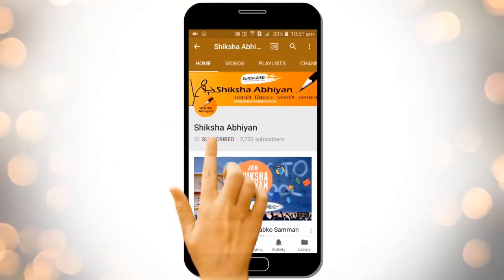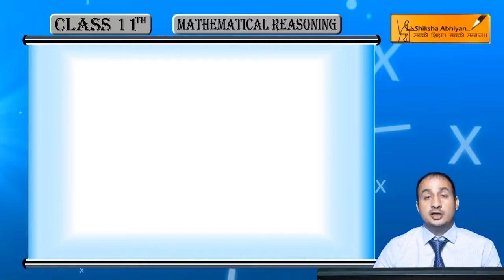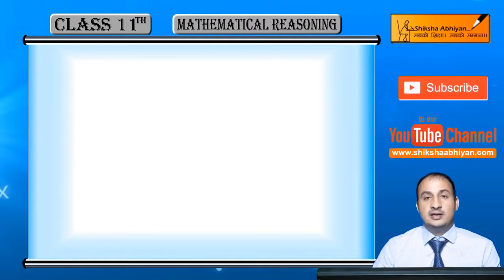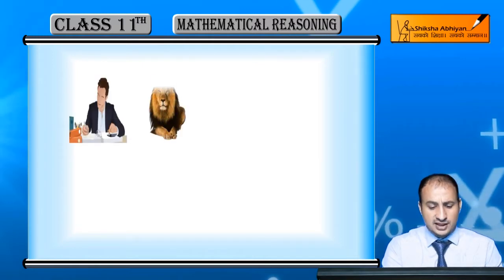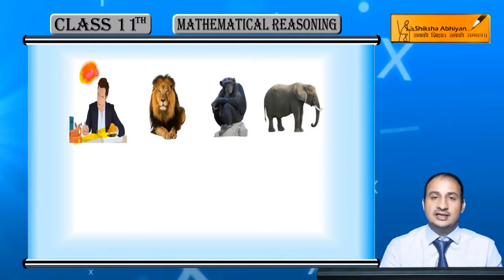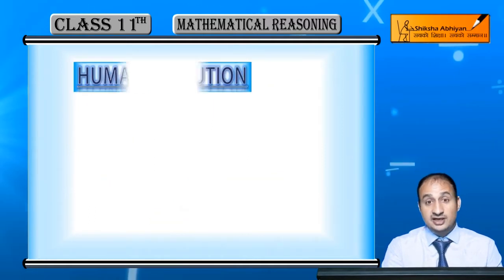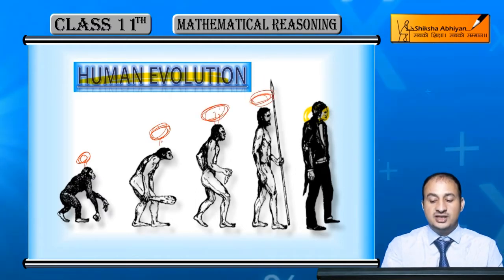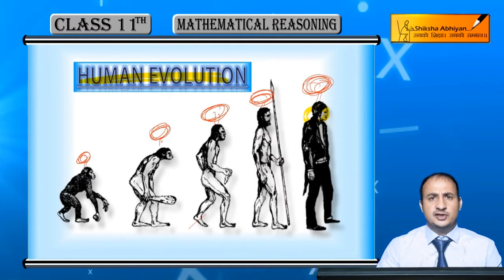Introduction to the concept of Reasoning - CBSE Class 11 Maths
This video is a part of the series for CBSE Class 11, Maths demo videos for the chapter “Mathematical Reasoning.” In this series, we have completed all the concepts, examples and the entire NCERT exercises. It is the part of an initiative taken to provide quality online education to students free of cost on YouTube.